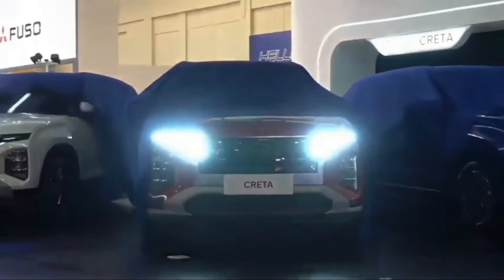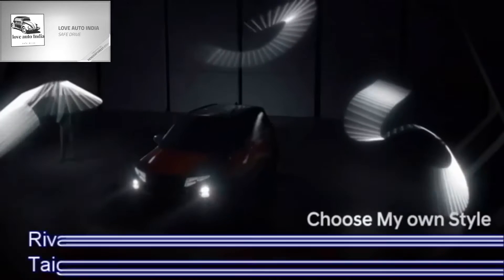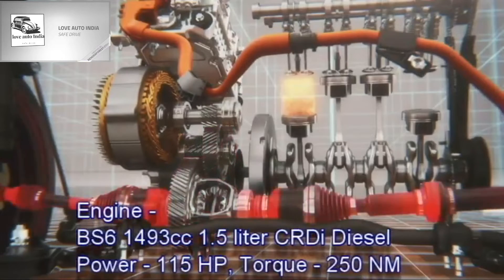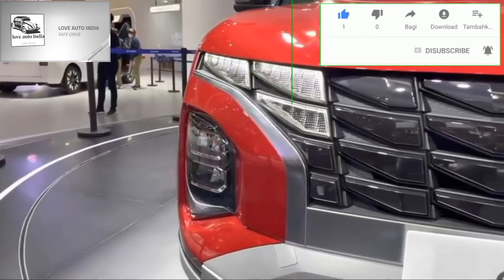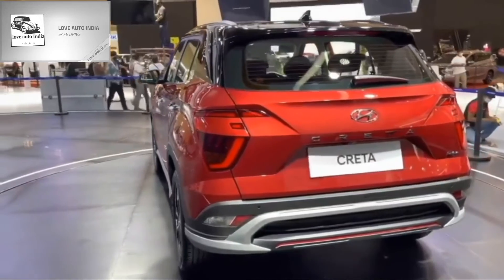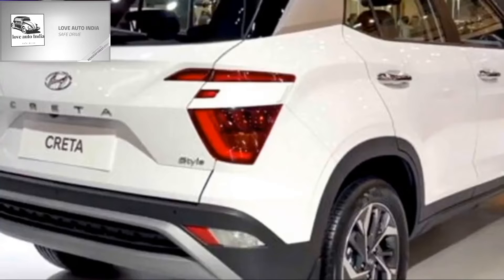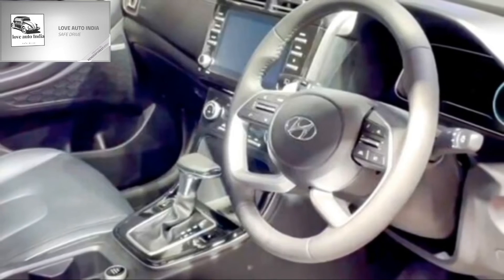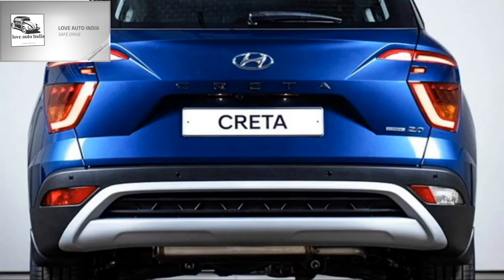All New 2022 Hyundai CRETA Facelift Launch in India - Full Details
LOVE AUTO INDIA is a Channel where you can get the news about the upcoming future cars and Bikes around the World.